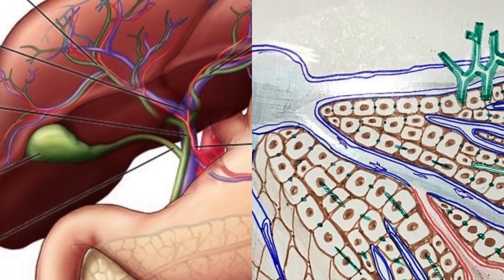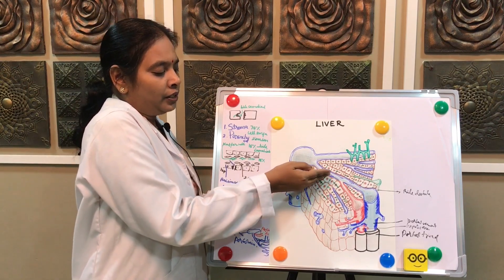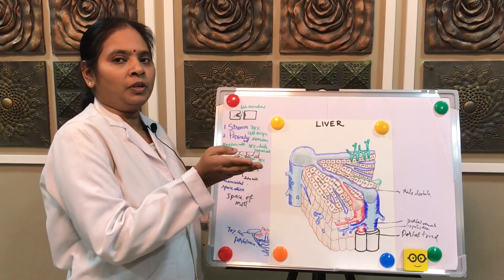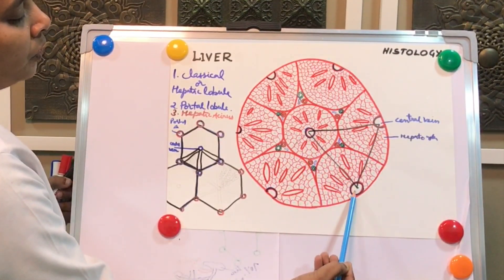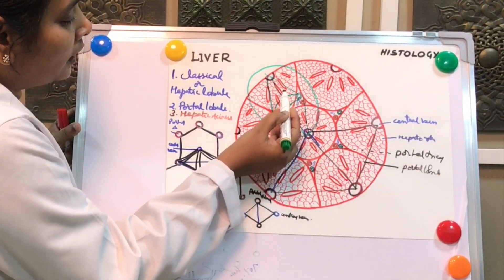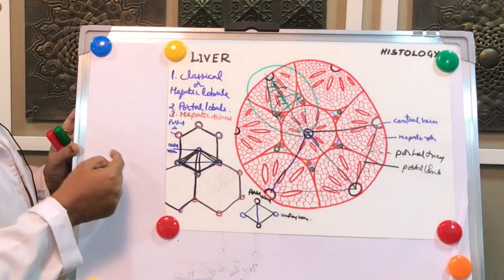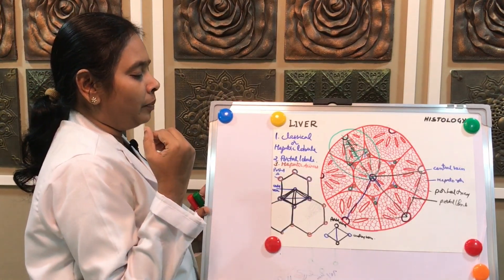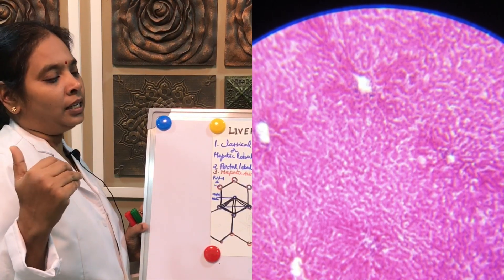HISTOLOGY OF LIVER - 4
This is the fourth video in our playlist histology of liver...